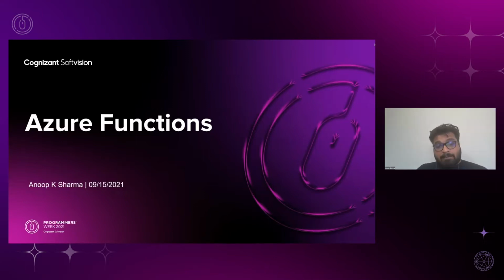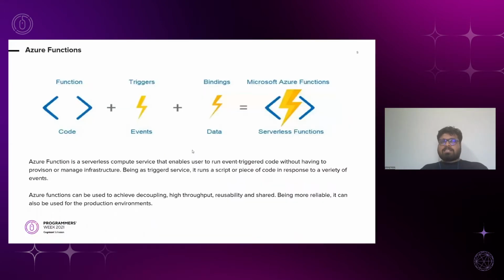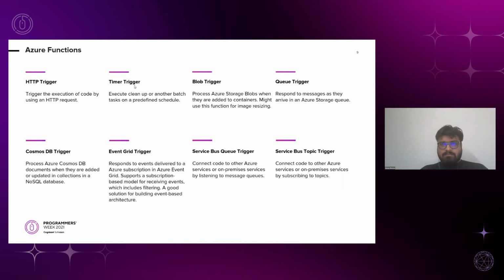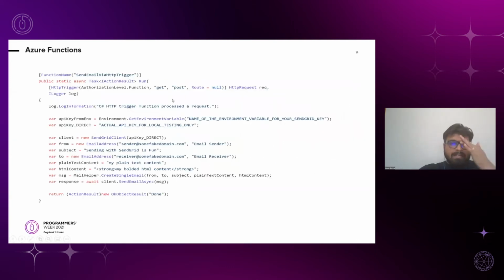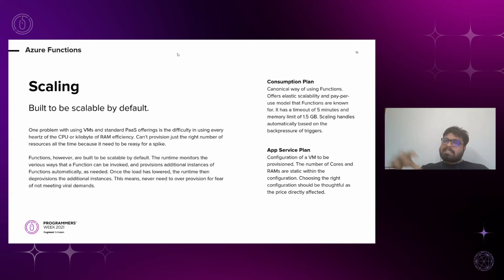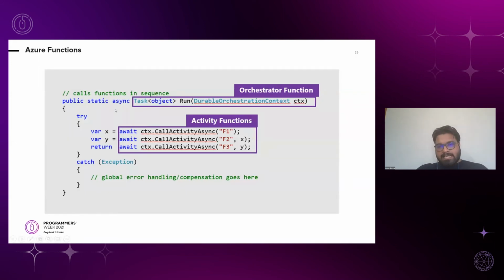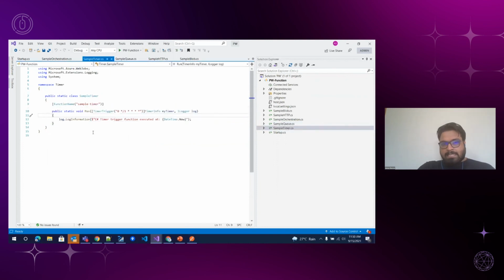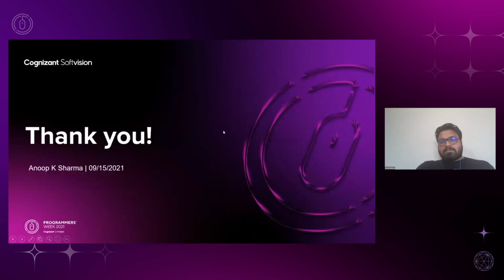Azure Functions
Azure function as a server less deployment model and the implementation of the same in .Net Core.

This session was presented by Anoop Sharma (Senior Software Engineer @ Cognizant Softvision) at Cognizant Softvision's 7th annual Programmers’ Week - a six-day event for developers and software engineers from around the world. The 2021 event featured 130+ external tech talks, keynotes, and discussions, focusing on professional development, training, industry knowledge and various trending technologies. Programmers' Week 2021 provided attendees with invaluable knowledge and ideas for future innovation.